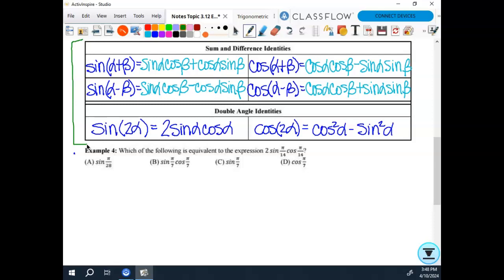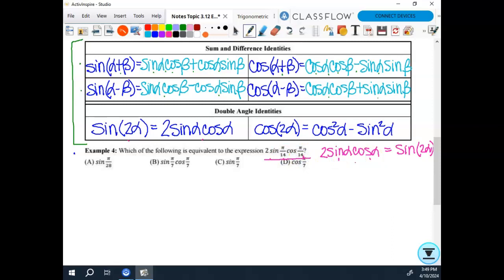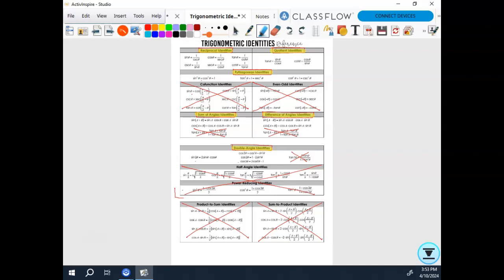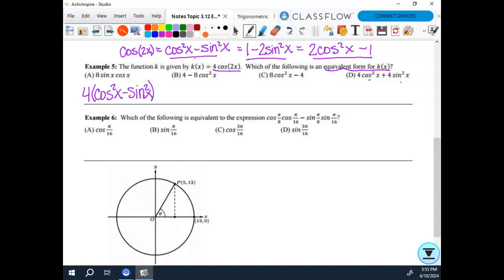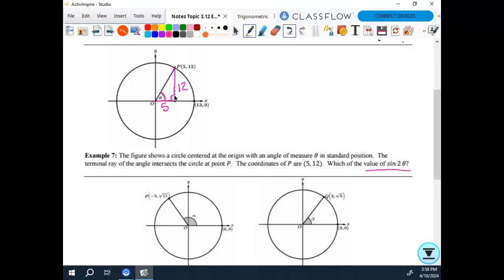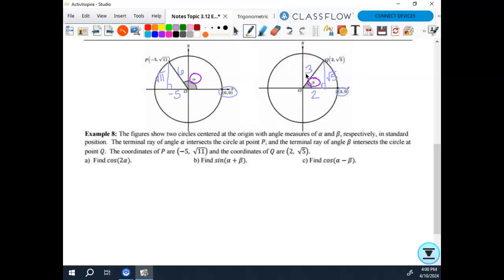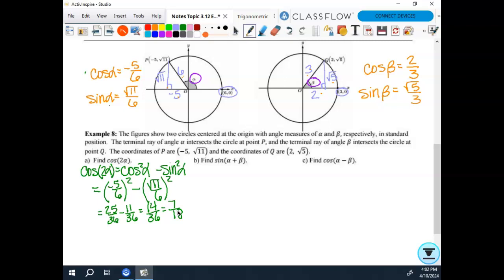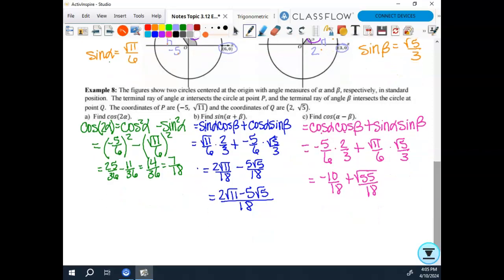3.12 Equivalent Representations of Trig Functions Day 2 2324